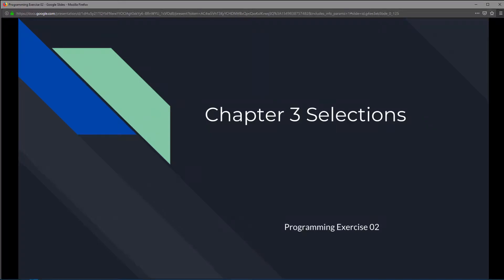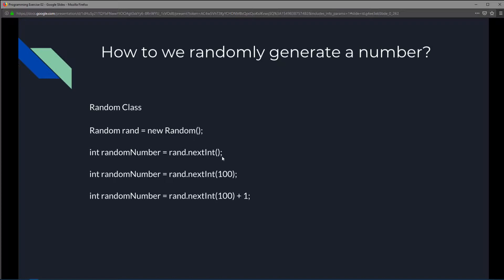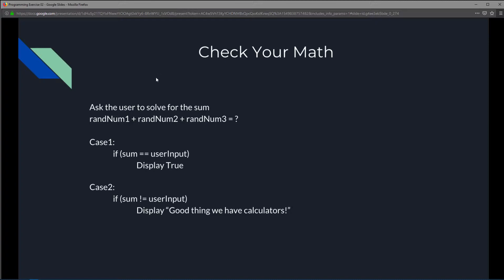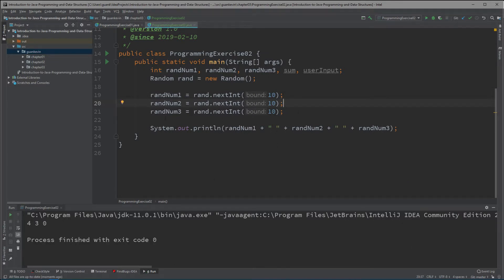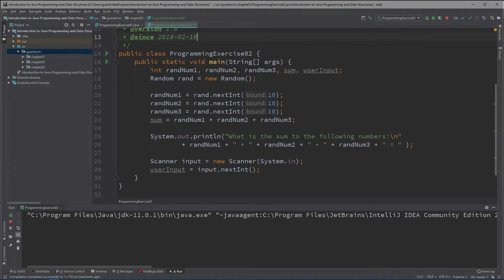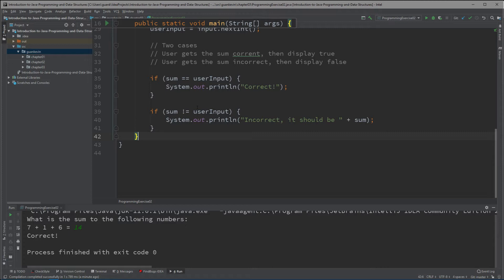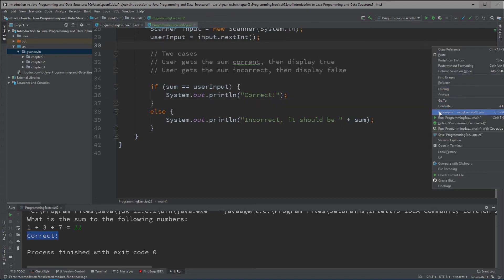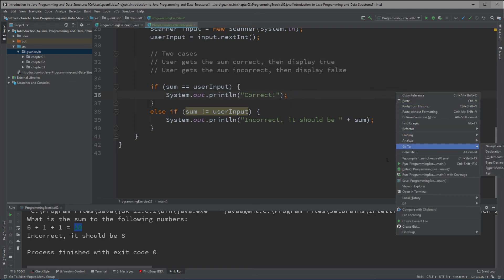Intro to Java Chapter 03 Exercise 02 - Game: add three numbers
Chapter: 03 Selections
Programming Exercise: 02 - Game: add three numbers
Programming Language: Java
IDE: Intellij
Theme: Darkest Dark
Recording Software: CyberLink Screen Recorder